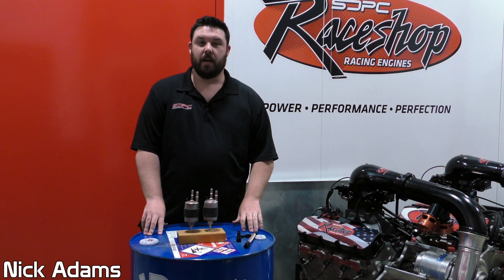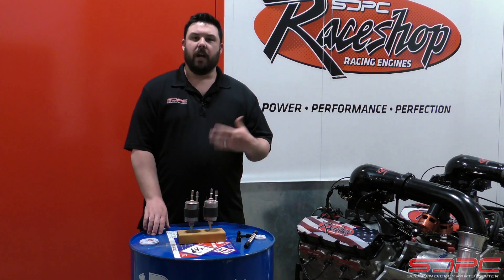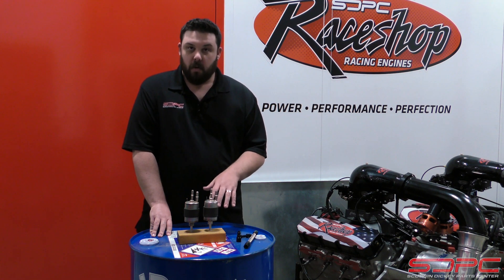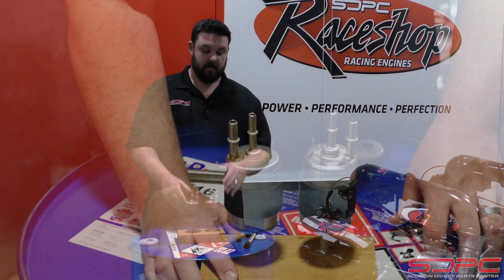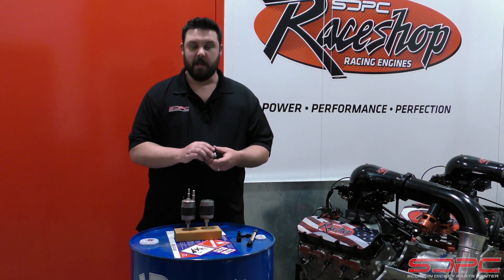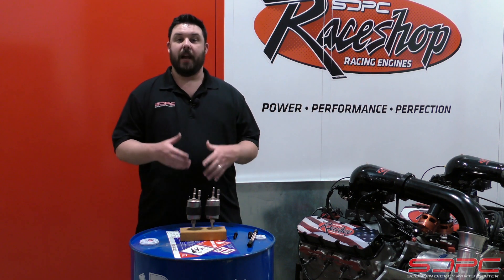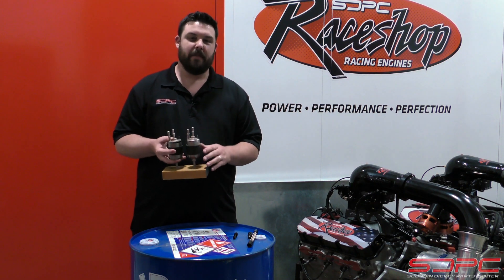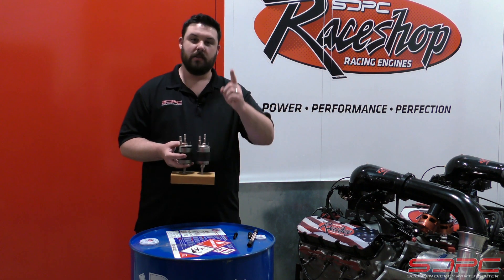SDPC Tech Tips: Universal LS Fuel Filter Kit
Scoggin Dickey Parts Center has put together this EFI Fuel Filter and Regulator Kit for your LS swapped project that keeps things simple and has proven performance, quality, and reliability. This kit uses the fuel filter and regulator off the C5 Corvette to convert your fuel system to a high flow and high pressure return-less system when combined with a 190lph or 255lph fuel pump. It regulates the fuel pressure to 58psi, which is exactly what is required for your Chevrolet Performance LS crate engine. The high quality push-lock o-ring sealed fittings are secured with threaded lock collars for leak free quality.

Includes the following:
-A new high quality fuel filter and regulator assembly
-One 3/8" -6an push-lock adapter fitting for the outlet
-One 3/8" -6an adapter fitting for the inlet with a threaded lock collar
-One 5/16" -6an adapter fitting for the return with a threaded lock collar